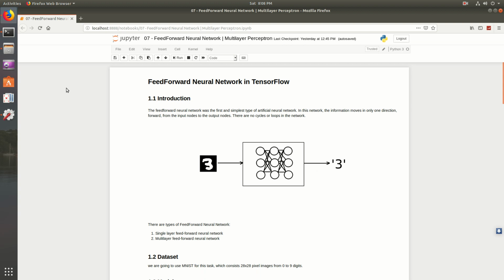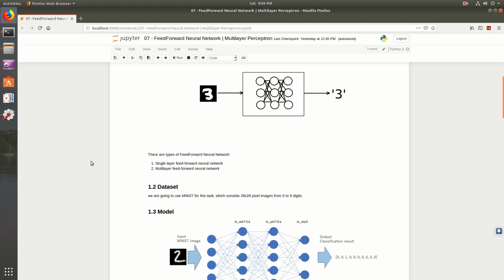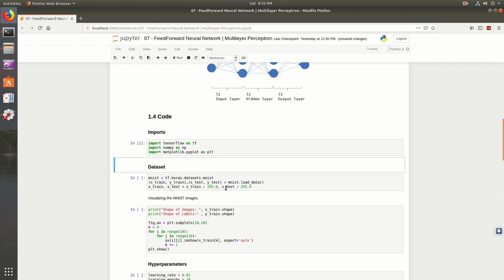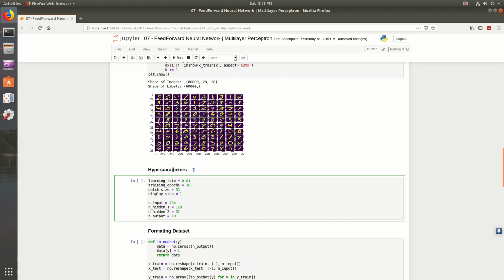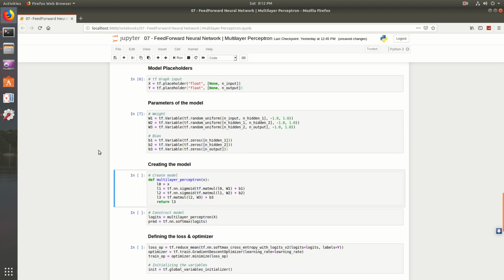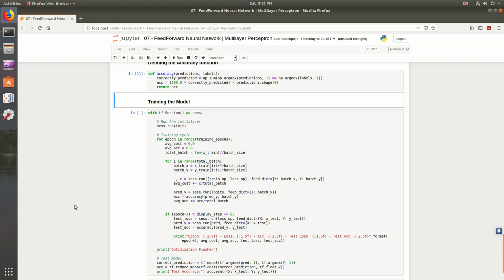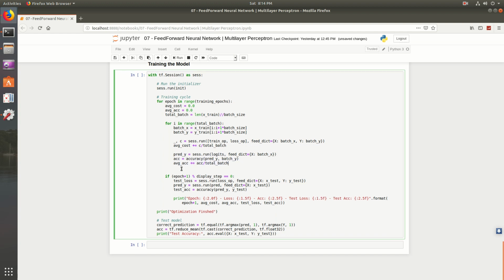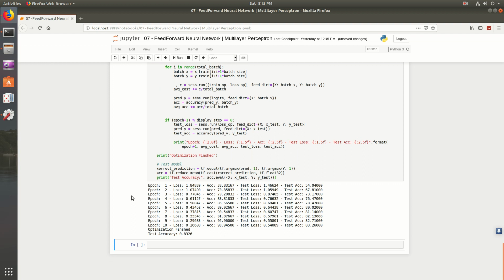FeedForward Neural Network in TensorFlow | Multilayer Perception #07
In this demo, we are going to learn about feedforward neural network or the multilayer perceptron in TensorFlow framework in python. So the feedforward neural network was the first and simplest type of artificial neural network. In this network, the information moves in only one direction, forward, from the input nodes to the output nodes. There are no cycles or loops in the network.
We are going to use MNIST dataset for this task.